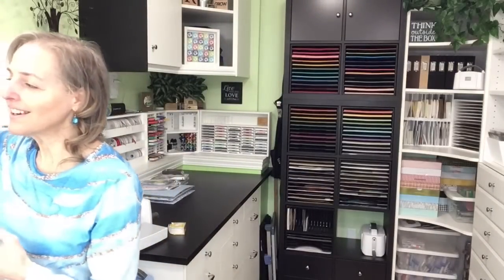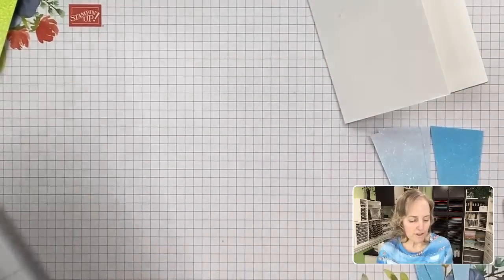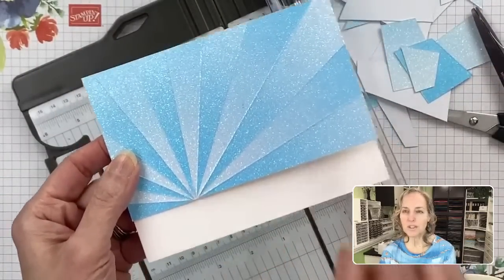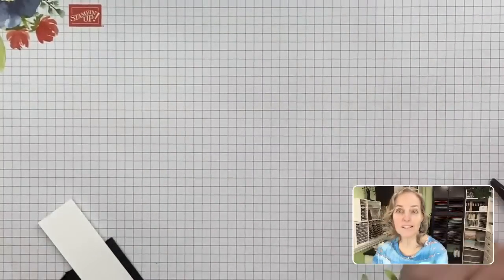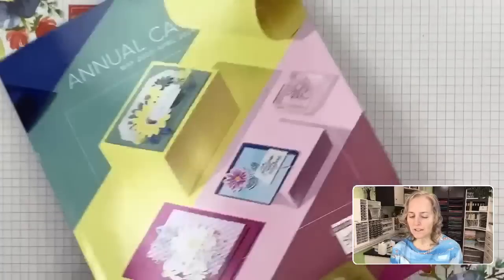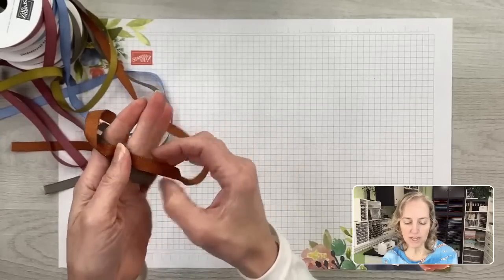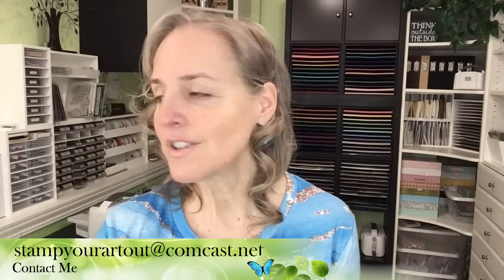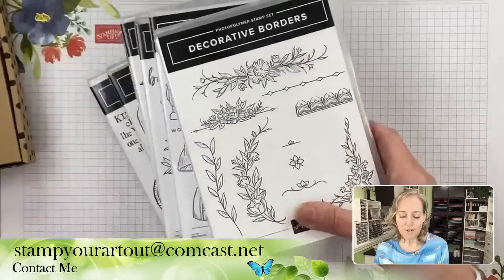Favorite Card Layout for Ombré Papers & New Product Peeks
In this video I share how to create a couple cards featuring the simple yet stunning starburst pattern background (which looks amazing with ombré papers) with a few retiring products: the Conversation Bubbles Stamp Set, the Conversation Bubbles Dies & the 2024-26 In Color Glimmer Paper. I also share peeks at some new Stampin’ Up!® products that will debut 5/2/23. You will find close-up photos, a list of supplies I used, measurements, a downloadable resource, and more in my Wednesday, April 12, 2023 blog post

• 2022–2024 In Color 6" X 6" (15.2 X 15.2 Cm) Glimmer Paper [159246]
• sticky notes or tape